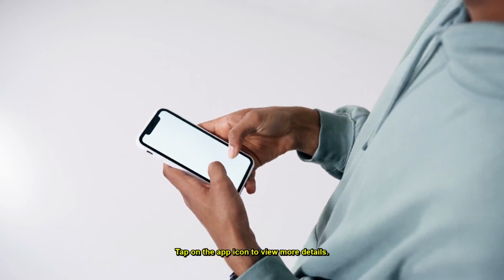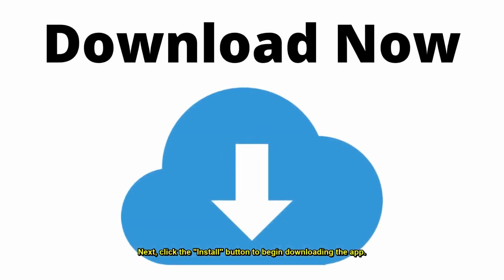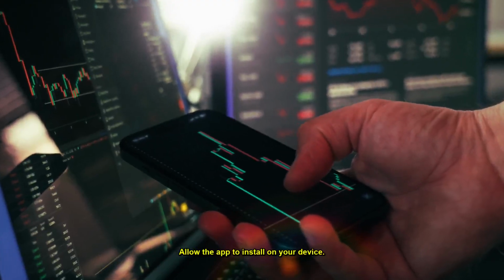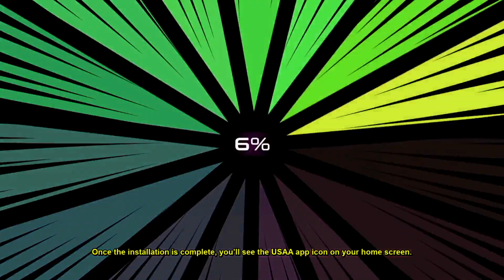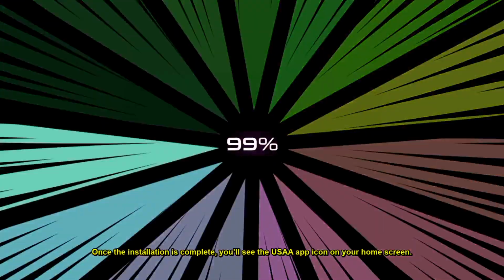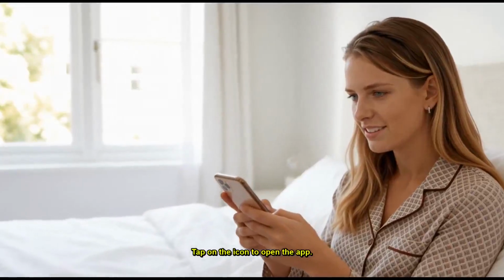How to install USAA mobile app for card spending summaries - Beginner Guide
In this beginner-friendly guide, we'll walk you through the step-by-step process of installing the USAA mobile app, specifically focusing on how to access card spending summaries. Whether you're new to budgeting or just want to keep better track of your expenses, this video has you covered! Follow along as we explore the app's features, tips for easy navigation, and how to make the most of your USAA membership. Don't miss out on mastering your finances with the power of technology!